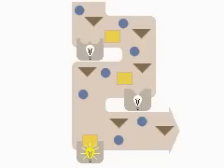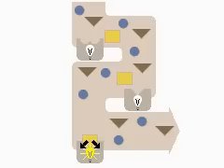How Hormones Work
Hormones act as chemical messengers and are secreted into the bloodstream by the endocrine glands for distribution around the body.  Each hormone acts only upon specific types of cells---those bearing the correct membrane receptor sites.  These are the "target cells" for the hormone.  Within the bloodstream there are many different hormones.  When specific receptor sites are not filled, cells remain "turned off".  As hormones attach to receptor sites, they initiate a "switch on" reaction in the cell cytoplasm---this reaction is usually the production of the chemical cyclic adenosine mnophosphate  or cyclic AMP from ATP.  Cyclic AMP acts as a messenger--within the cell-- to activate the cell's production lines.  The activity in the bloodstream of some hormones, such as adrenaline, may last for only ten minutes.  Others, including some sex hormones, have a longer life.  Hormones may be inactivated by the target cells or by the liver, and the breakdown products, when their actions have been completed, are either excreted or reused in the further manufacture of hormones.